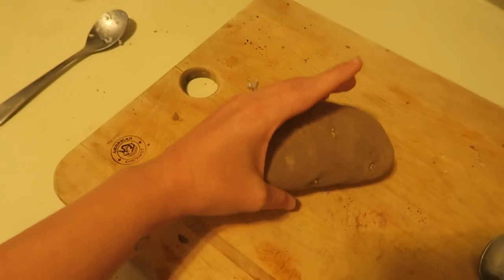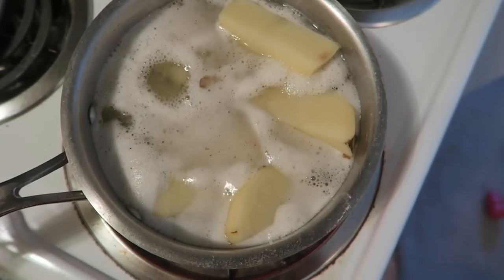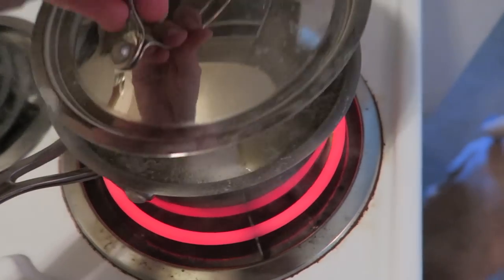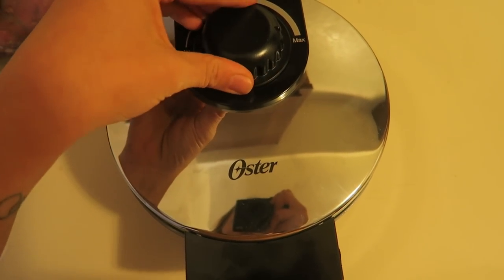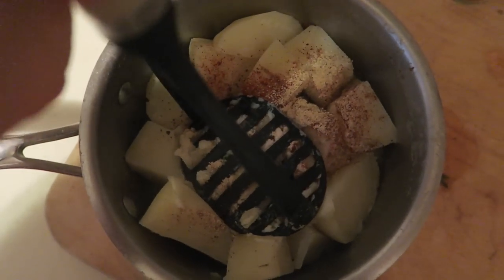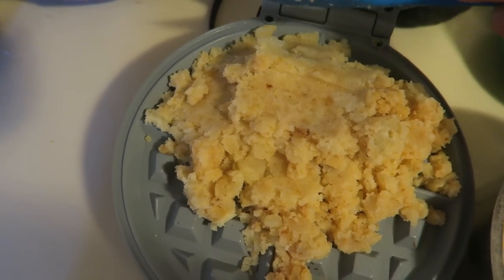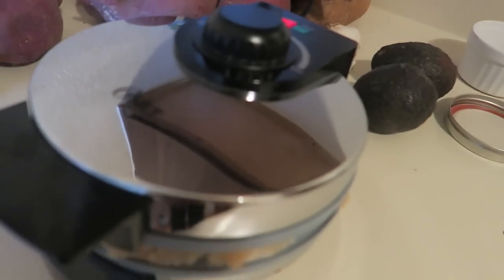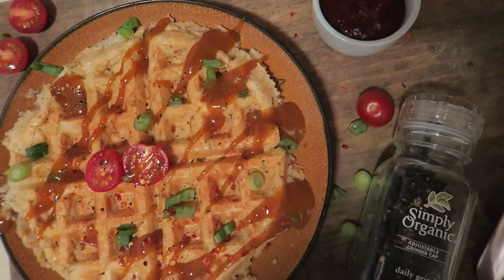How To Make A POTATO WAFFLE - Easy & Delicious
🥣 All my cooking appliances, gadgets and cookware!